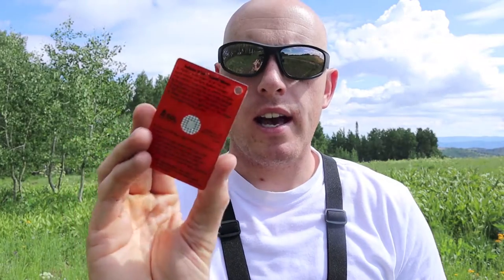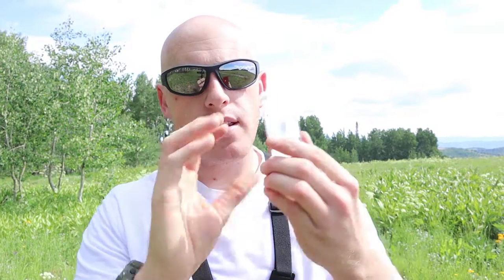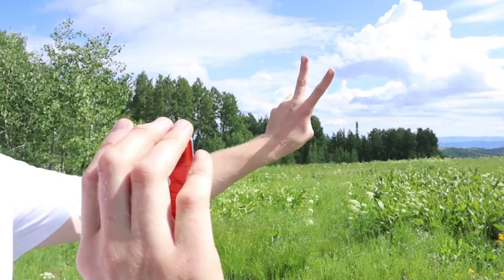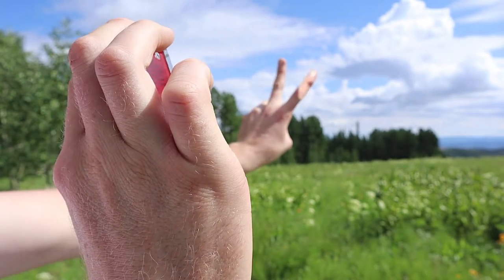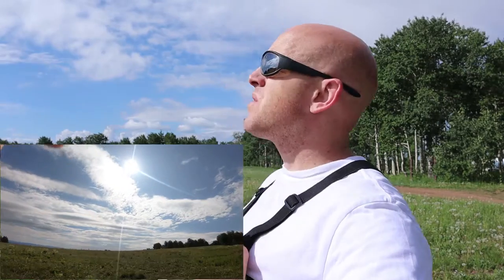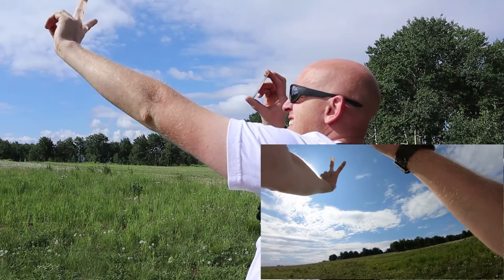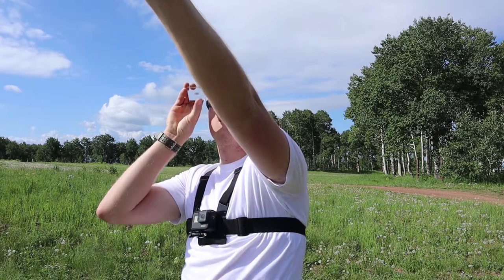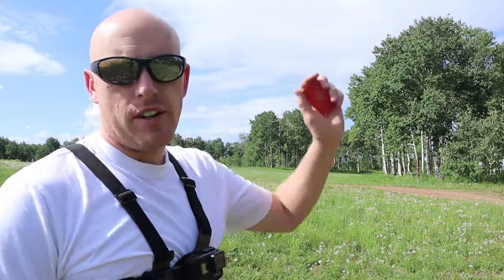A Quick Lifeline - The Signal Mirror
The Signal Mirror is the Quickest and Easiest way to grab the attention of and Aircraft if you are lost.  I'm going to show you the easiest way to signal using that mirror. Using a drone, I will be signaling to the drone to show the effectiveness of the method.
The Mirror I'm using is the S.O.L. - Survive Outdoors Longer, Signal Mirror.

The Mirror with dual reflective sides is not found  on amazon, Although I think is a difficult way to signal, so here is a different mirror that looks like the bees knees!

All Done footage  is in compliance with FAA Law.